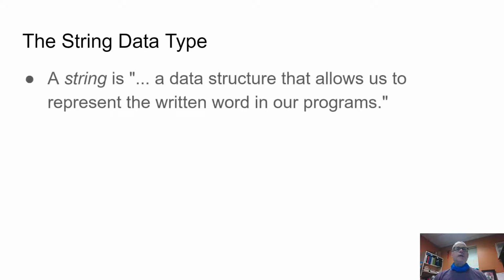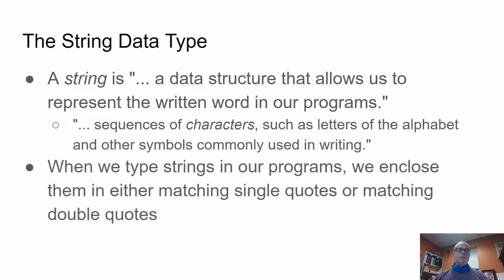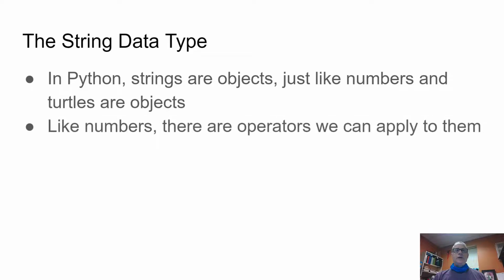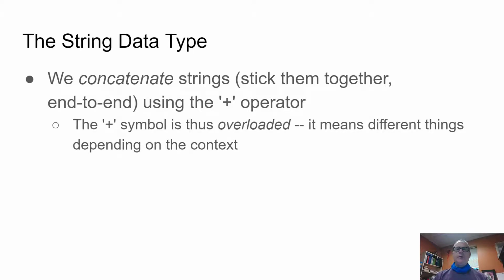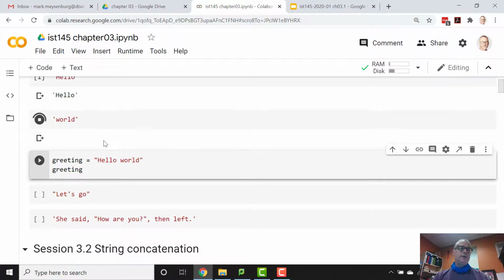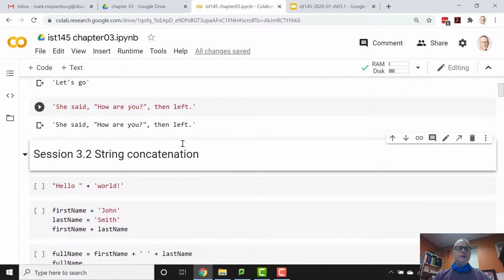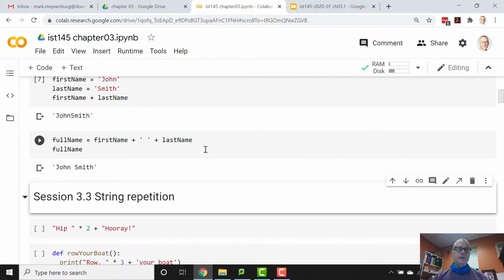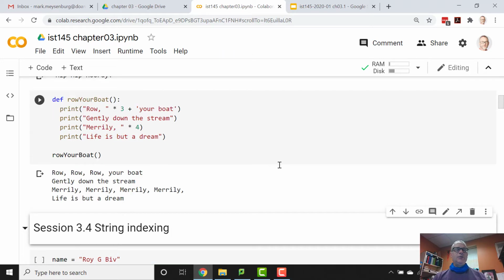ist145 03 01 01